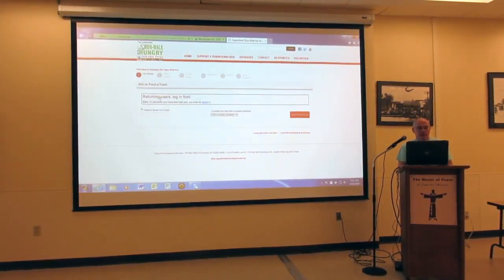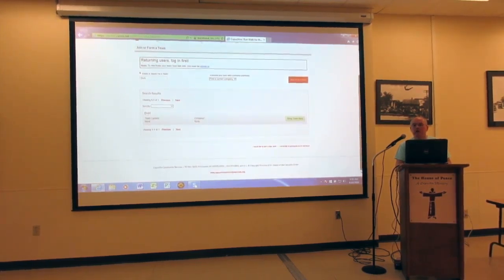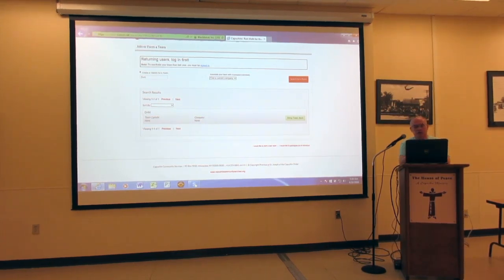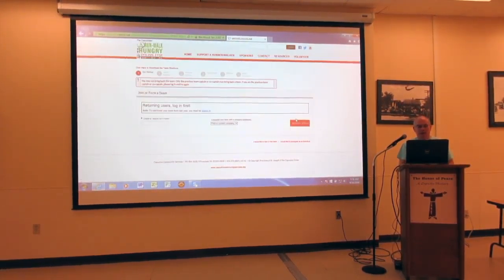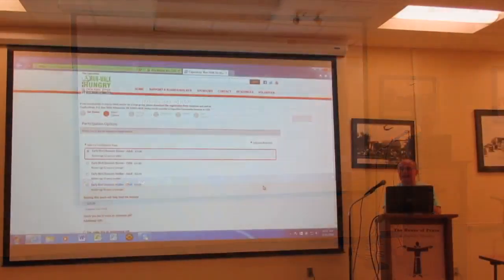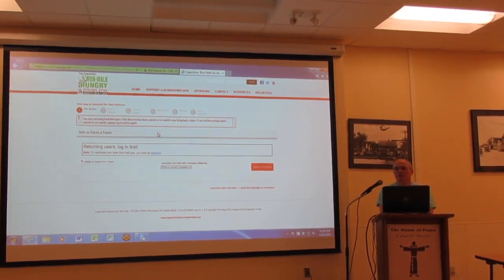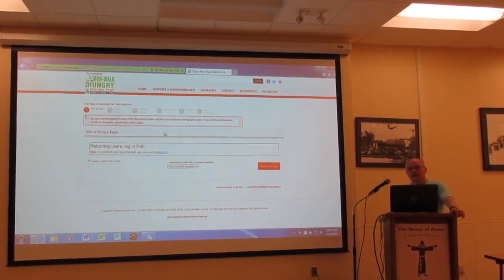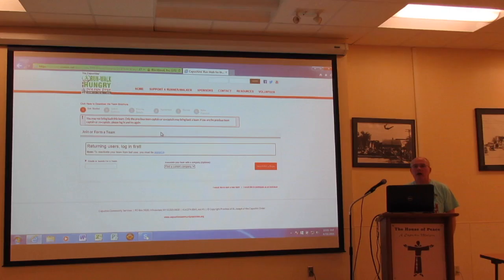How to Reactivate a Team Tutorial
- Since 1968, Capuchin Community Services has been serving the poor, the hungry, the homeless from two locations: House of Peace, 1702 W. Walnut, and St. Ben's Community Meal, 1015 N. 9th Street.

Capuchin Community Services Mission:
Inspired by the gospel of Jesus and the example of Francis of Assisi, the Capuchin friars of the Province of Saint Joseph, together with our partners in ministry, prayerfully build sister- brotherhood in the world. We attend simply and directly to the spiritual and other basic human needs, especially those of the poor and disenfranchised, promoting justice for all.